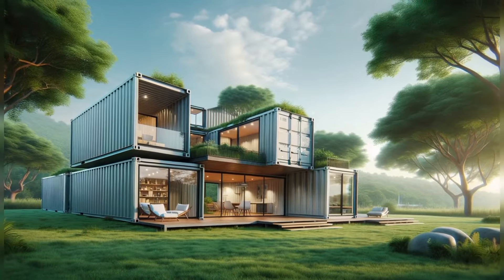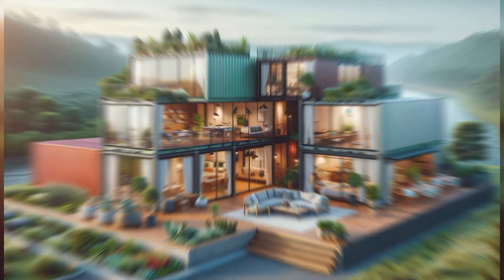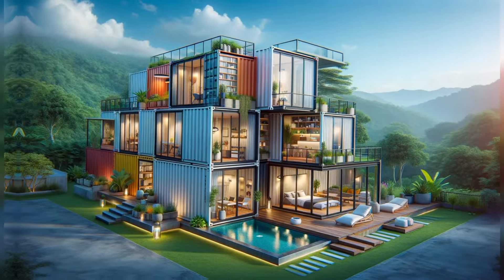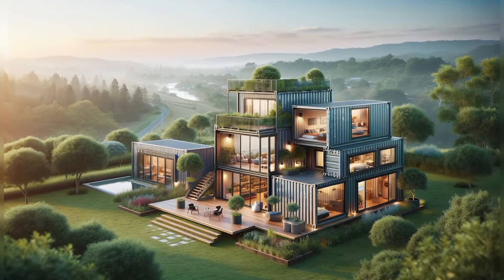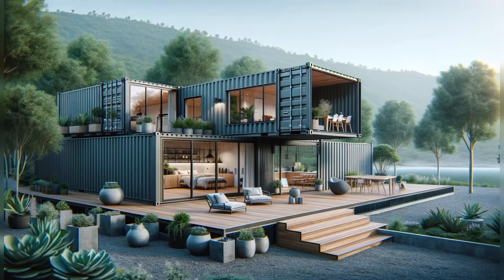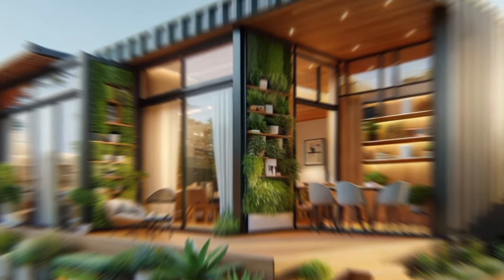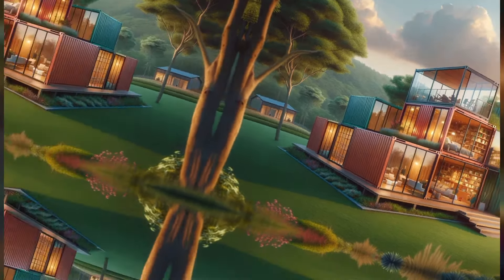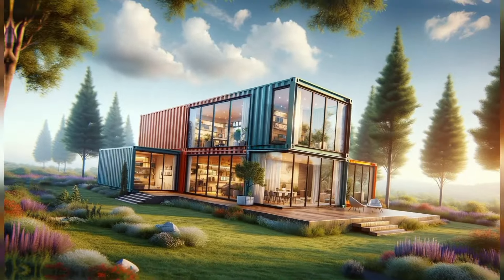Container House Design | Container House Build | Container Homes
Discover the latest and greatest container home designs to inspire your dream home build in 2023! From modern to rustic styled container houses, we cover clever layouts, decor ideas, and smart space-saving tips. Learn how recycled shipping containers can become stylish yet affordable home spaces.

Timestamps:
0:00 Intro
0:30 Benefits of Container Homes
1:00 Modern Container Home Designs

1:30 Rustic Container Home Ideas
1:50 Small Container House Layouts
2:15 Container Home Decor Tips
2:50 Outro/Summary